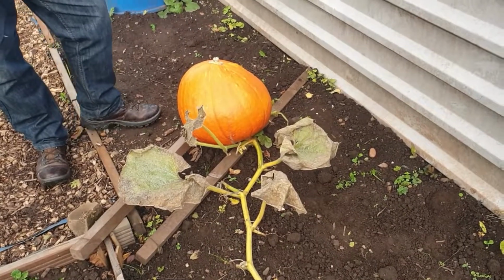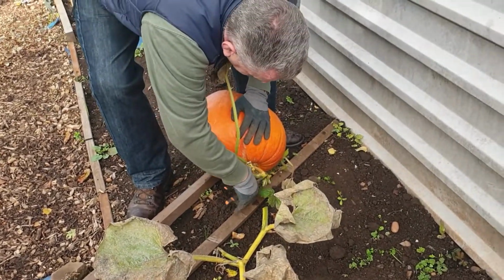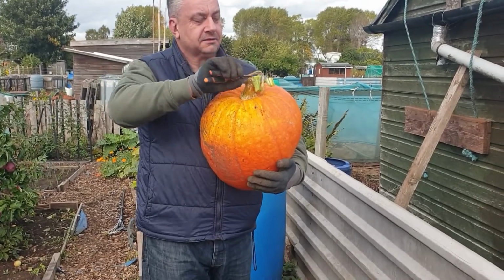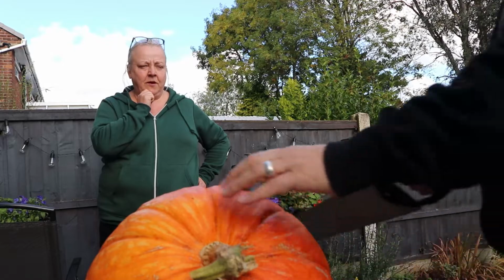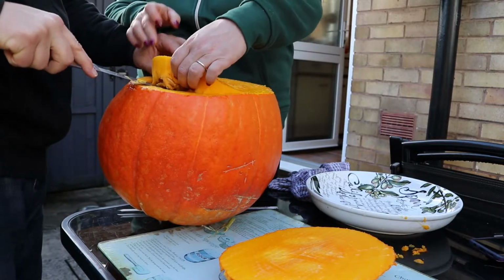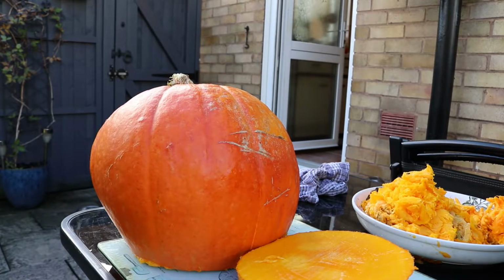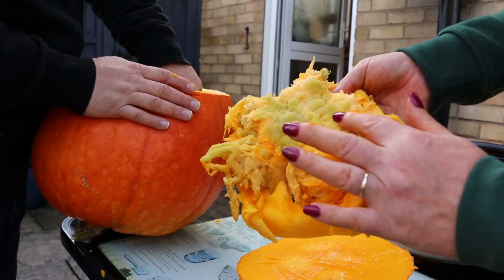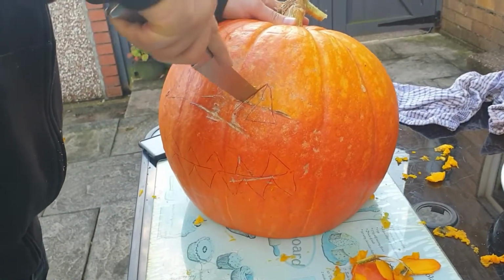New Allotment: Pumpkin Harvest!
Pumpkin Harvest! We've finally picked the rather large Pumpkin Max variety that my husband has been caring for from day one, about the only thing he has planted and grown at our new allotment. He's been looking forward to this pumpkin harvest for some time. The joys of grown your own! Weighing over 2 stone, we've managed to carve the pumpkin up for roasting and cooking and plenty of Pumpkin Max seeds for next year.